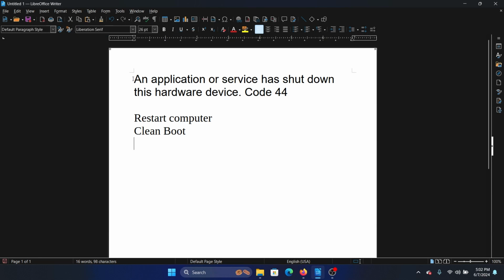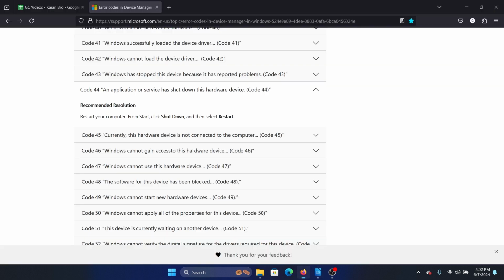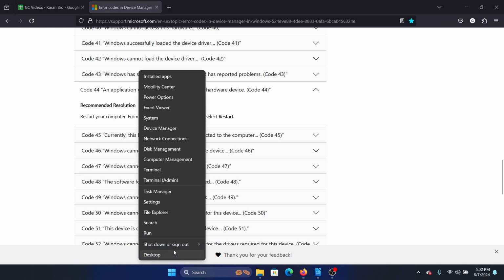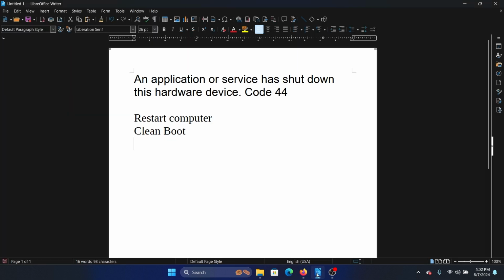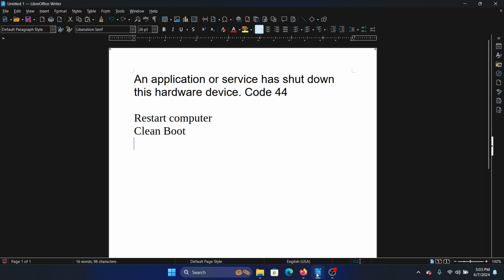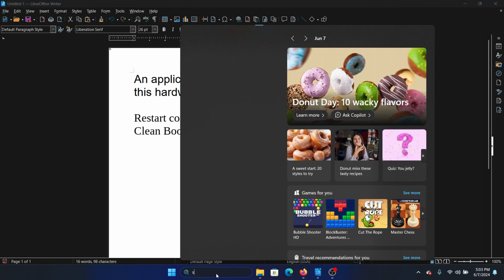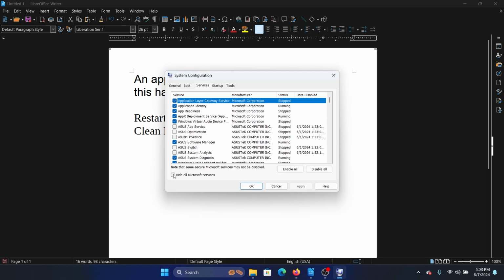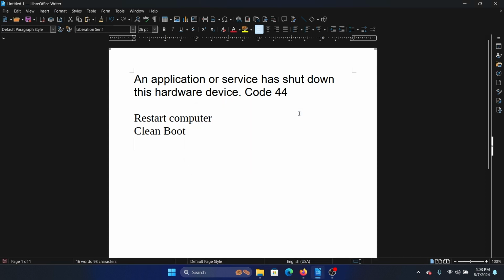How to Fix An Application Or Service Has Shut Down This Hardware Device Code 44 Error on Windows 11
Video Title: How to Fix An Application Or Service Has Shut Down This Hardware Device Code 44 Error on Windows 11

If you wish to fix An Application Or Service Has Shut Down This Hardware Device  Code 44, then please watch this video.